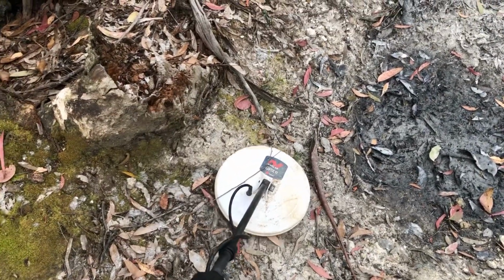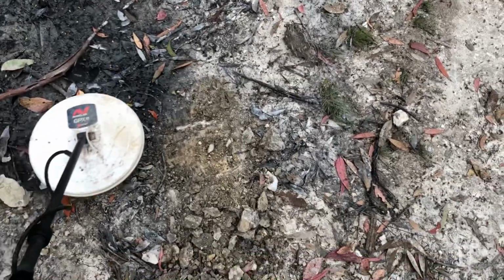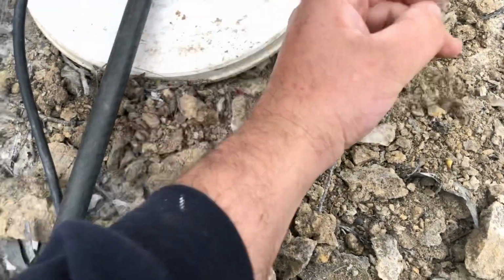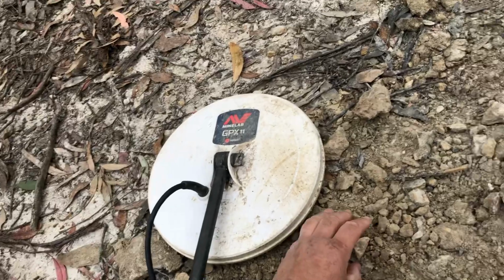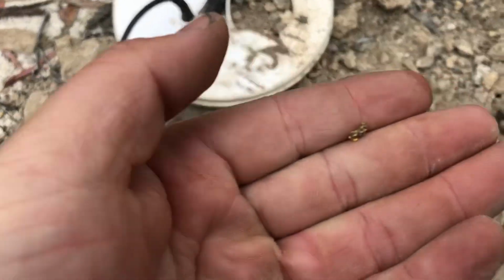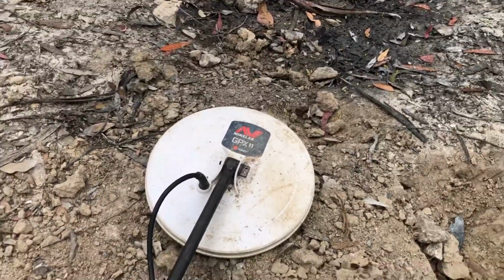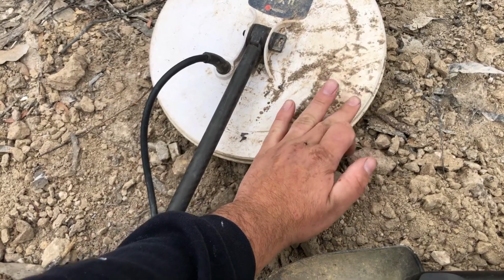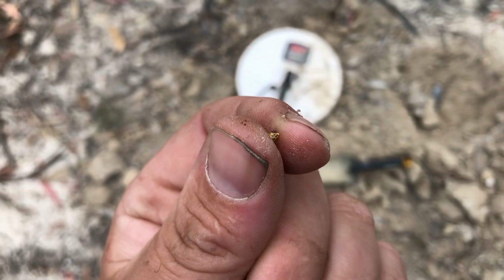I need to dig a mine here! Gold keeps coming!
Should I Dig a hole here for Gold?

G’day everyone welcome to Ful-O-Gold
My name is Caleb!!

I prospect for gold and relics in Victoria, Australia. Follow along with me as I share my adventures and show show you tips and tricks of the prospecting “trade”.

I’m a 4th generation in the region, my family had deep roots in timber milling, some of which went into the mines around Victoria. I enjoy learning history and sharing experiences and helping newly interested ones to prospecting.

It’s absolutely free and it helps my channel grow so that I can bring you more videos of my adventures!

⚒️ Ful-O Gold ⚒️

Garret Gold Pan Kit
Gold Hog Piglet High Banker
Gold Hold Clean up Sluice

I find my gold spots on Victorian Online Gold Maps,

Researching where gold occurs is vital to being successful at prospecting, using Victorian Online Gold Maps can guid you to all the right areas on a smart device with your google maps.